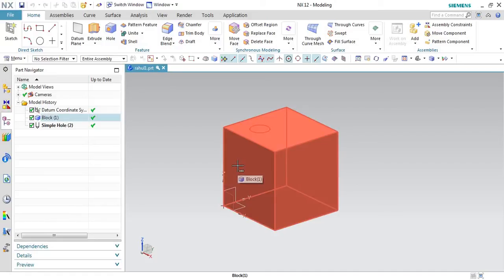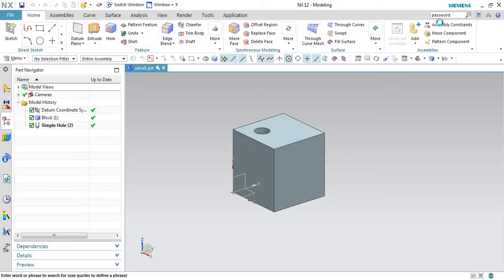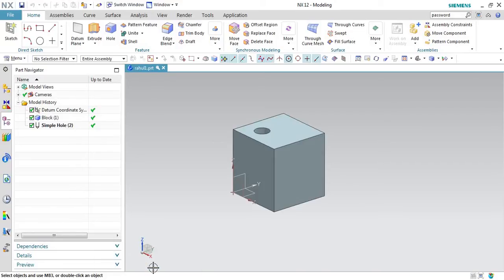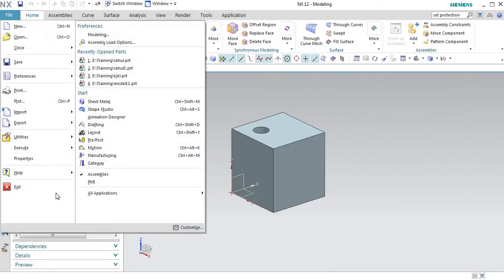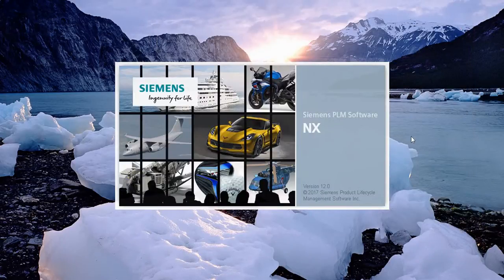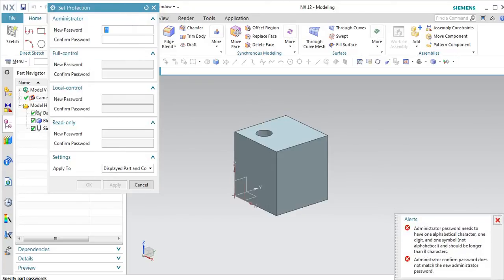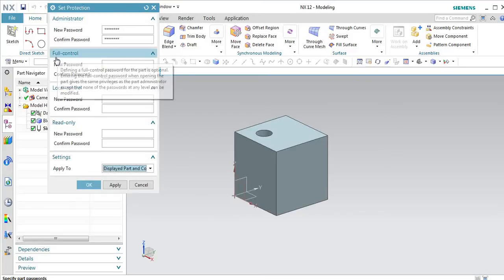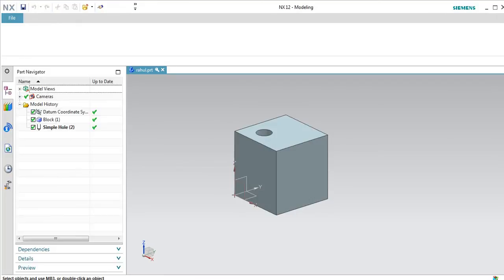How to set password in NX12 file tutorial for set protection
The video shows new feature in recently launched software Siemens NX 12 about how to set administrator password using NX. The video was taken at Siemens Authorized training center in Mumbai CAD CAM Galaxy.